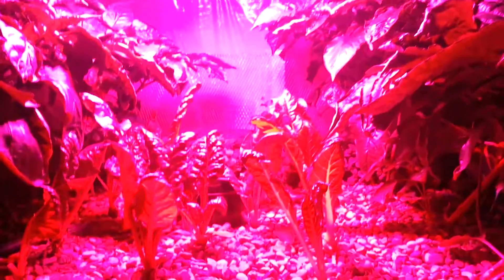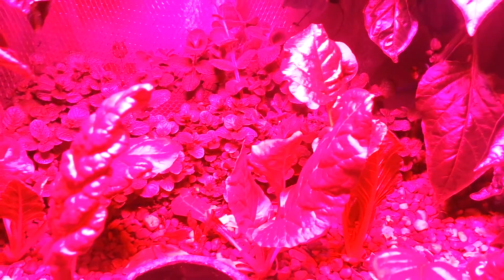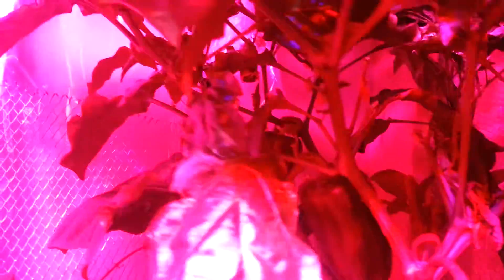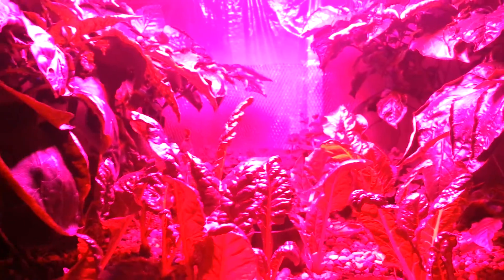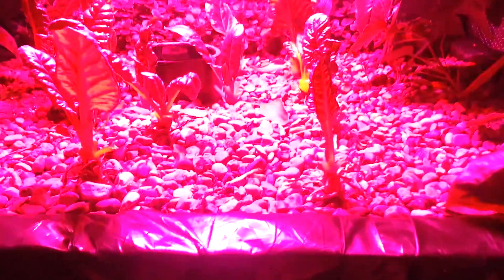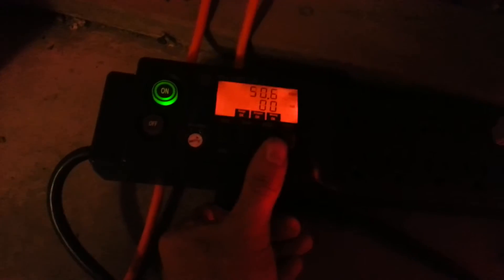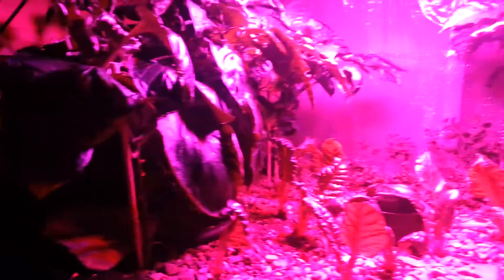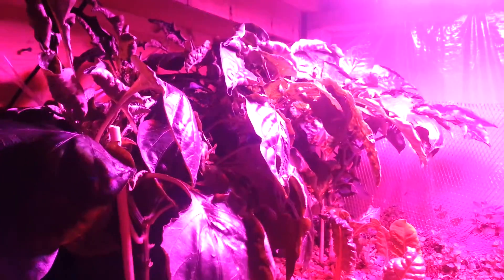AQUAPONIC CASE STUDY - DAY 108 - Big Harvest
72g of Chard
46g of mint
3 peppers (118g)

Used on average less the 4.5 kwh per day